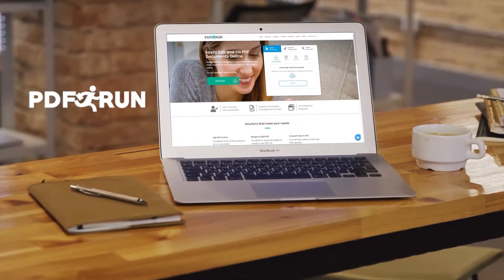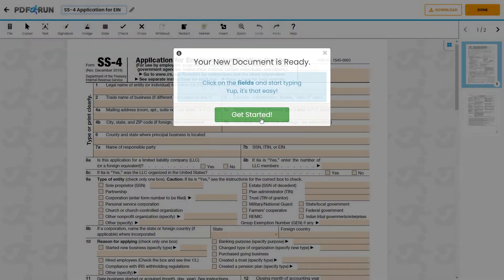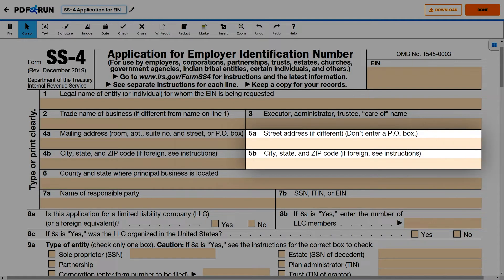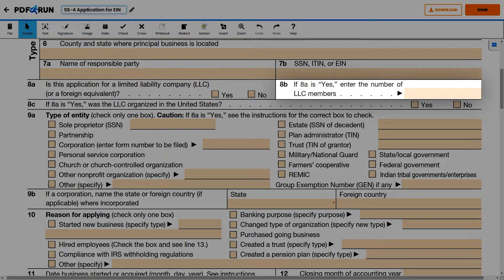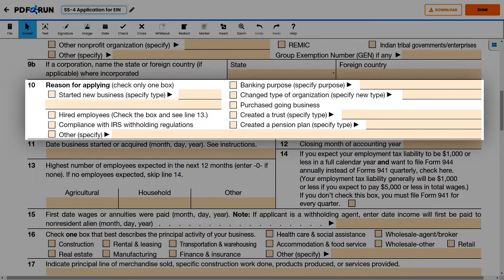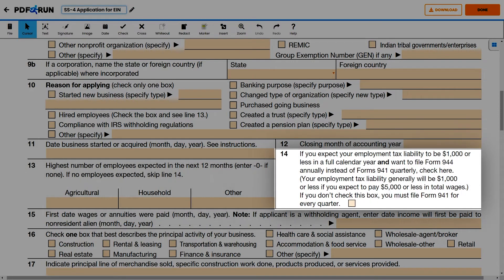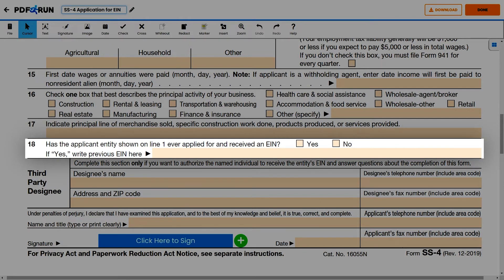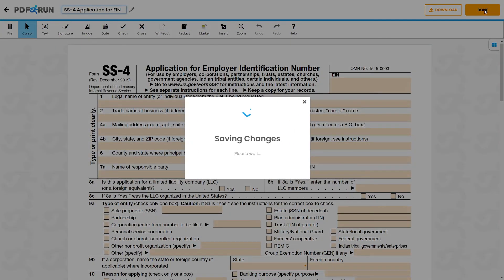How to Fill Out Form SS-4 or Application for Employer Identification Number (EIN) Online | PDFRun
Welcome to PDFRun! In this video, we’ll guide you on how to fill out, Form SS-4!

to get a copy of Form SS-4!

Form SS-4, officially the Application for Employer Identification Number (EIN), is an Internal Revenue Service form to request an EIN used by the IRS to designate a business identifying number. An EIN is a 9-digit number series assigned to a business for tax filing and reporting purposes. The following may apply for an EIN:
- Employers (including corporations, partnerships, and sole proprietors)
- Estates
- Trusts
- Government agencies
- Nonprofit organizations,
- Certain individuals (including sole proprietors) and other entities listed on Form SS-4

Once finished, click on the done button to save, download, & print, your Form SS-4!